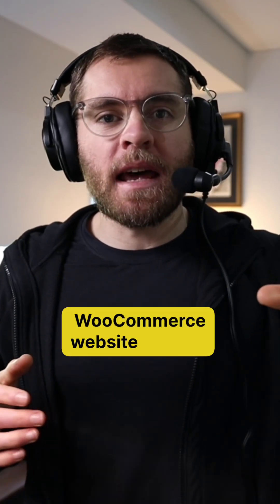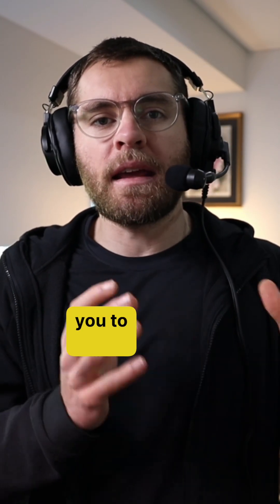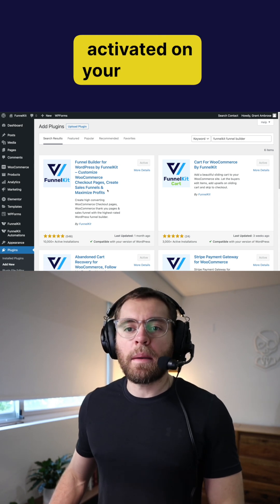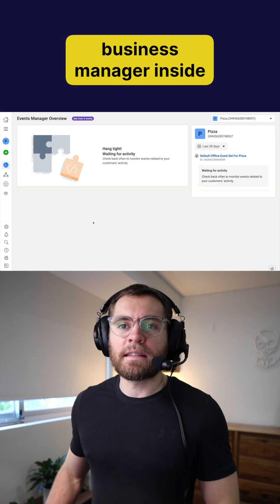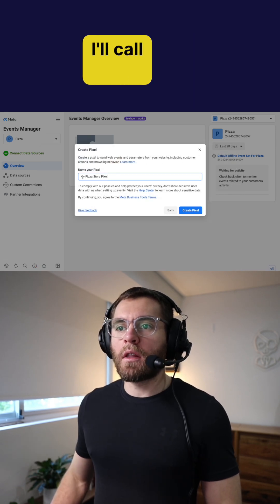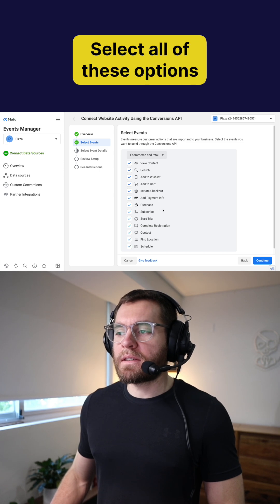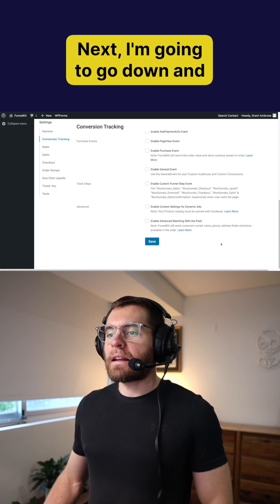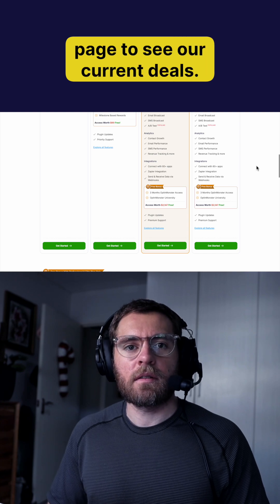Connect Facebook Pixel to WooCommerce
Running Facebook ads for WooCommerce? Use FunnelKit Funnel Builder to connect your Meta Pixel fast!

Here’s how to set up the Meta Pixel in under a minute 👇
1️⃣ In WordPress, go to Plugins → Add New
2️⃣ Search FunnelKit Funnel Builder
3️⃣ Install & activate it
4️⃣ Go to FunnelKit → Settings → Conversion Tracking → Facebook Pixel
5️⃣ Paste your Pixel ID from Facebook Business Manager
6️⃣ Hit Save

Supports Conversion API and track purchases, add-to-carts & more. Boost ROAS with better data